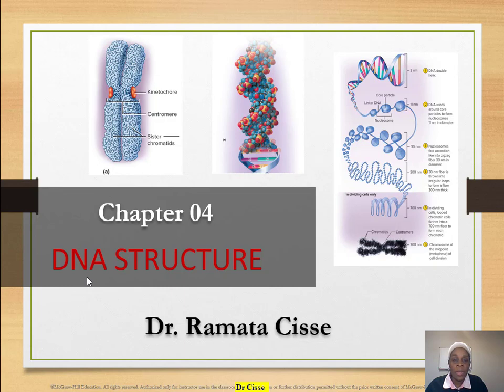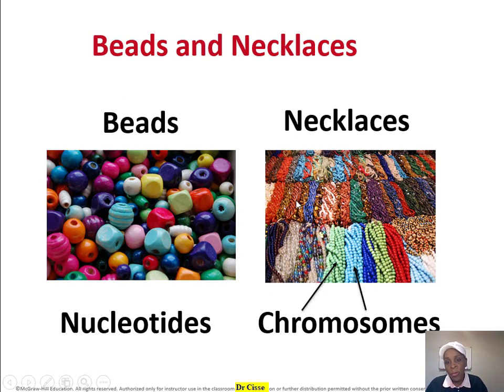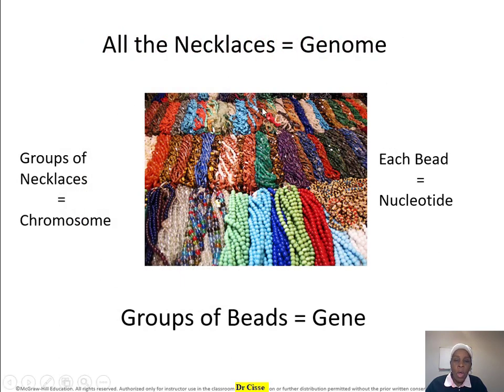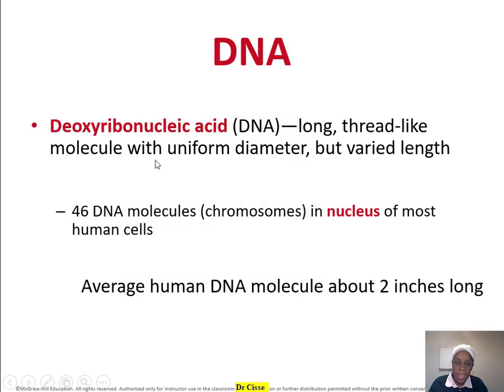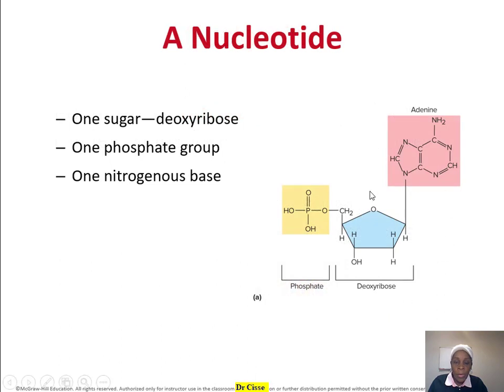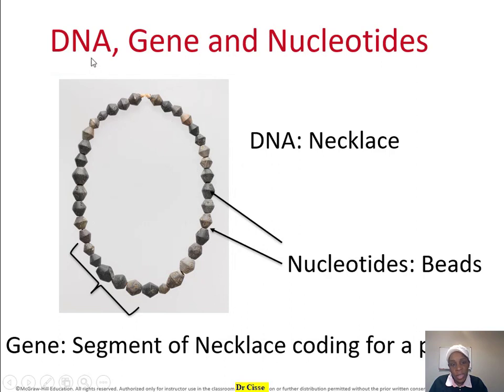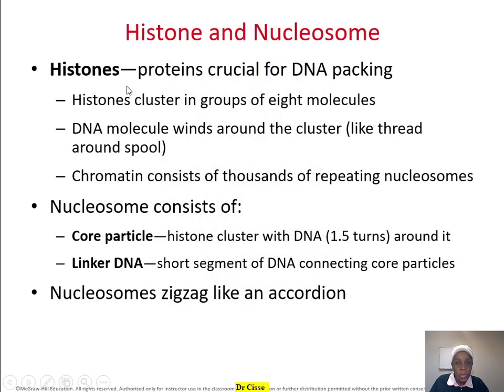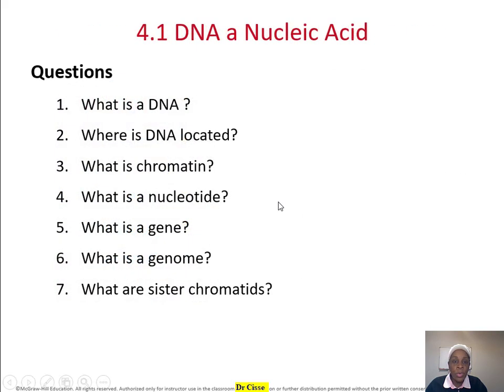English: Dr. Cisse DNA Structure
DNA structure and how it forms the chromosomes